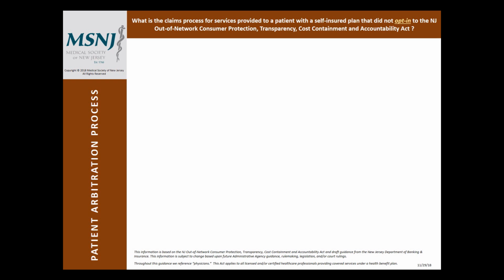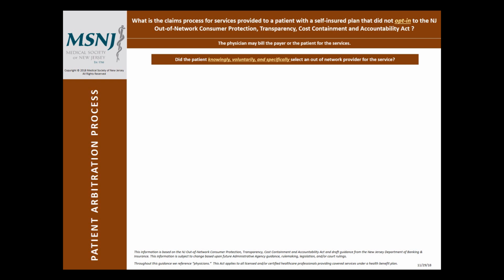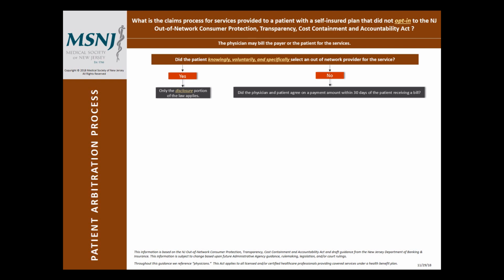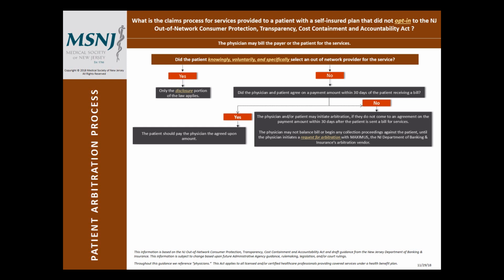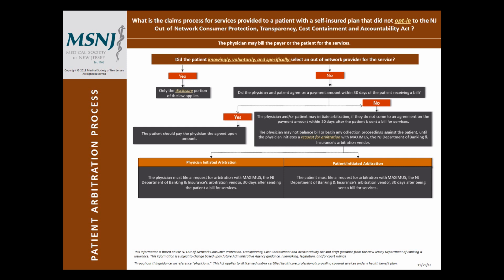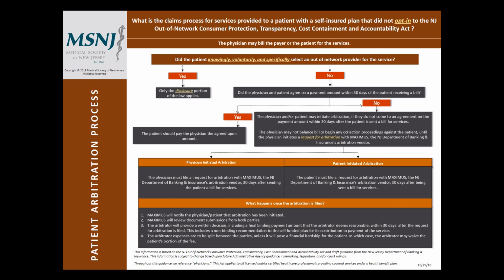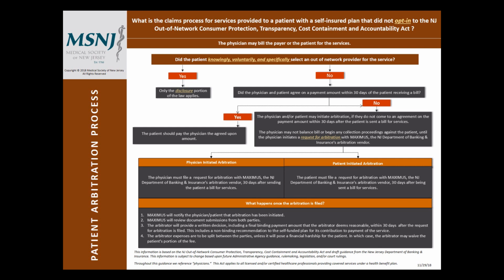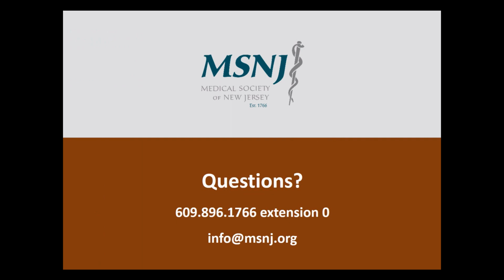Out of Network Flow Chart – Patient Arbitration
Part 6 – Patient Arbitration
Presented by Larry Downs, CEO & Amanda Shiber, Chief of Staff, MSNJ